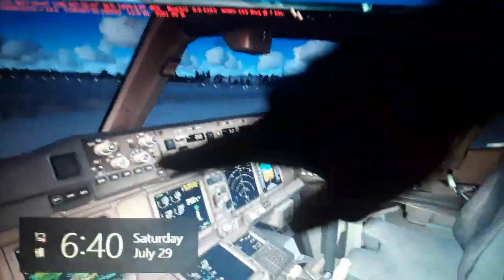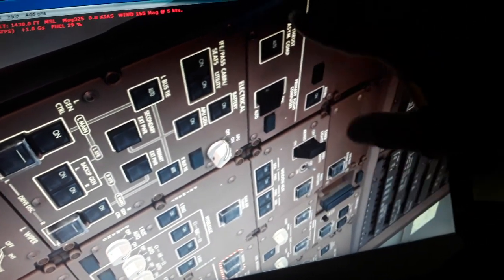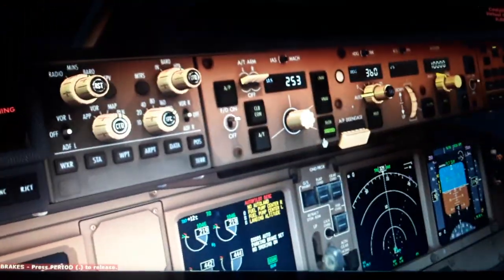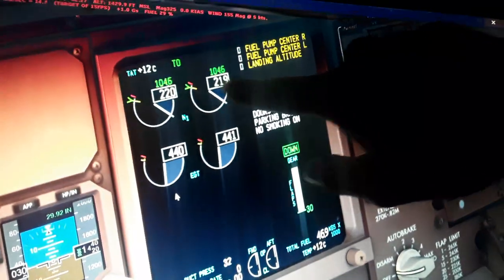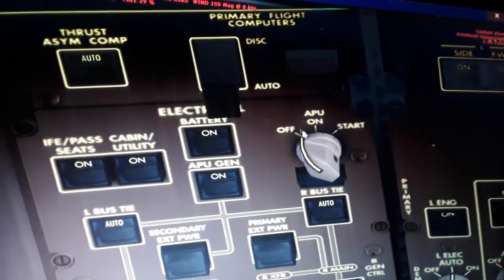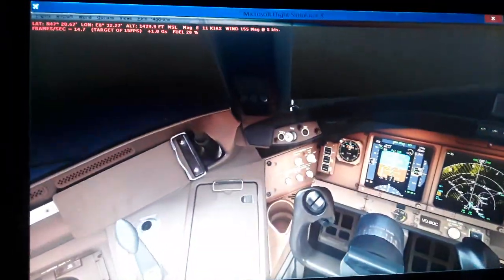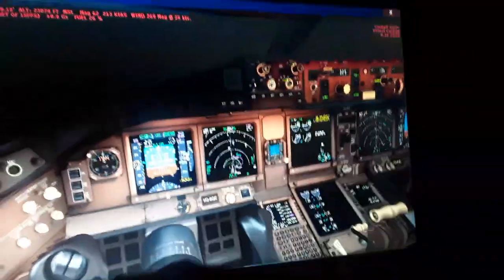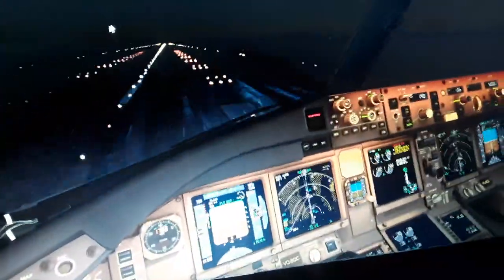THOMAS HATSIOS SAMANTHA EMILY BOWER LOVE BOEING 777-300ERX FULL IFR FLUGHT ILSLOC LANDING LSZH SWISS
JUL 29 2023  , BOEING 777-300ER , FSX PMDG. FULL IFR FLIGHT ,-
GUSTY SIDEWINDS AND FLOATING AIRMASSES DURING APPRACH AND LANDING  LSZH SWISS
THOMAS HATSIOS SAMANTHA EMILY BOWER LOVE